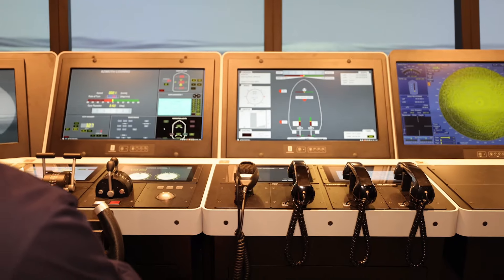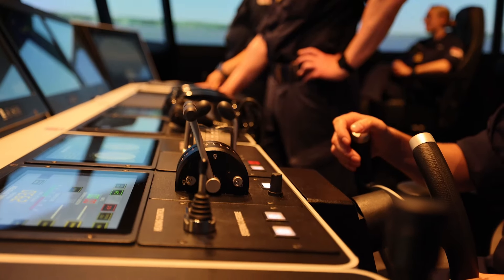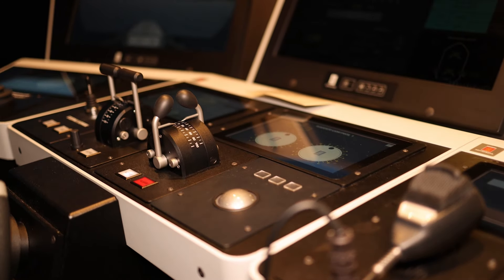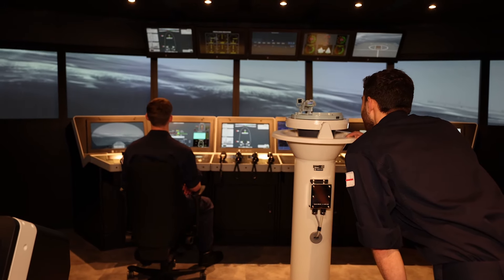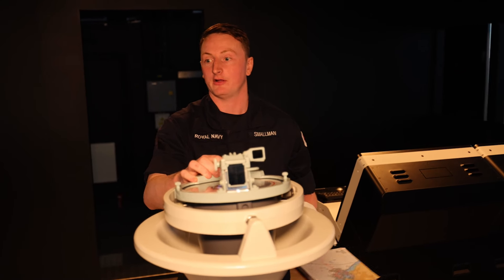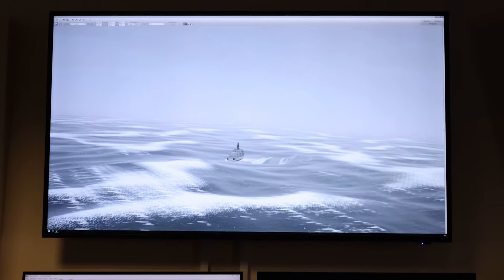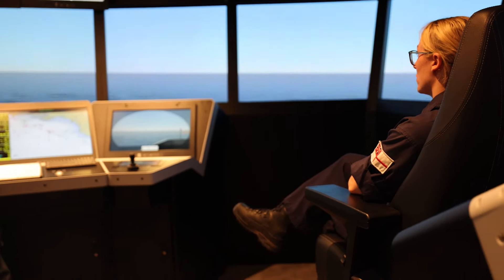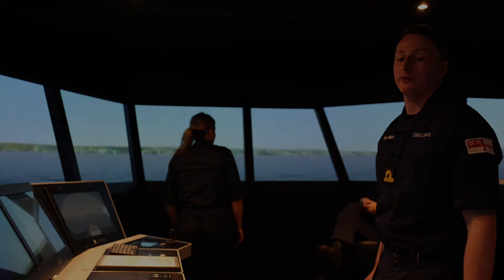Royal Navy invests in advanced simulators for ship-handling training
The RN now has nine new simulators which accurately recreate both the bridge of present-day warships and the waters and harbours officers of the watch will typically operate in. 5 new simulators have been installed at HMS Collingwood (Fareham) together with facilities at HMNB Clyde (Faslane) and Brittania Royal Naval College (Dartmouth).